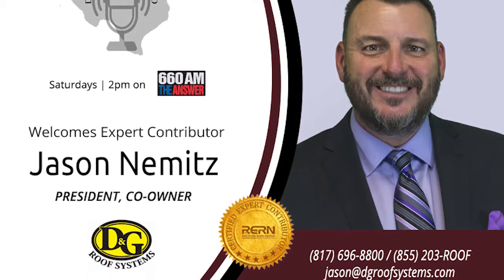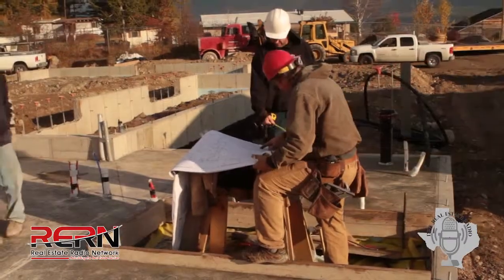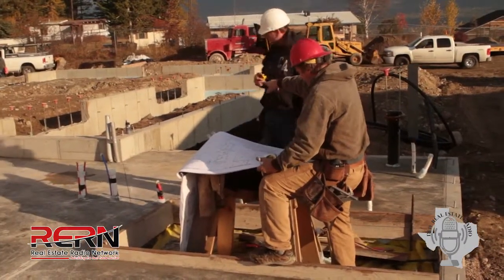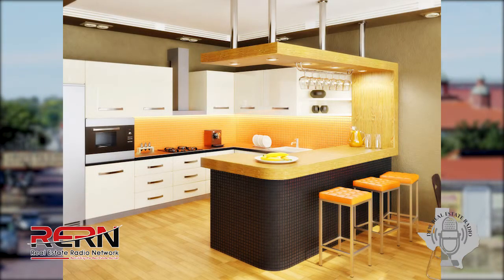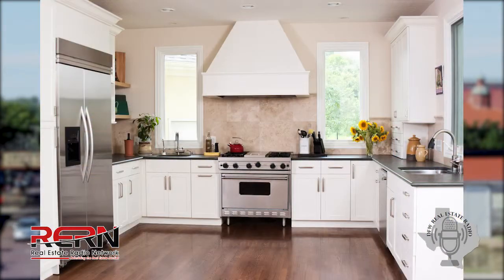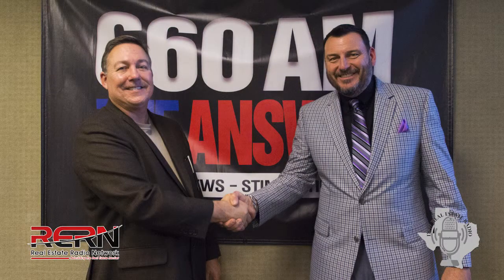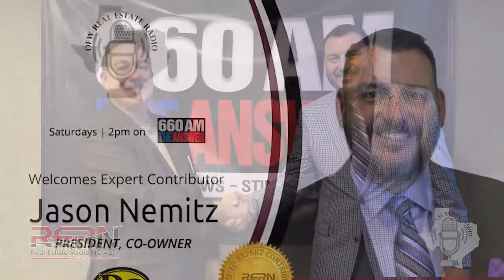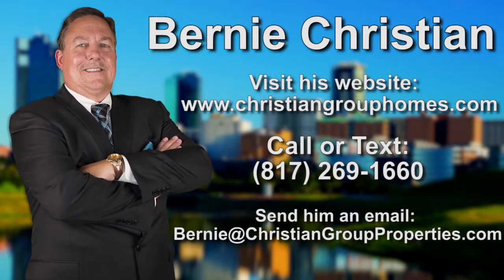Dallas Fort Worth Real Estate - Jason works with Realtors and their clients.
Bernie Interviews Jason Nemitz, President and Co-Owner of D&G Roof Systems and Panther Island Construction on his radio show, The DFW Real Estate Radio Show, on KSKY 660 AM. Jason is a frequent guest and expert contributor to the show and offers tips and information for home improvement projects, kitchen remodels, general construction and bringing homes up to date to compete with newer homes on the market in the Dallas and Fort Worth area. Jason loves to work with realtors and help them and their clients get their homes ready and in perfect condition before they go on the market for sale. They are home improvement experts!

List your Fort Worth or Dallas home with The Christian Group today or Call Bernie and Terri at for your free market analysis.

Our Team has buyer agents specialists that can help you buy a home.